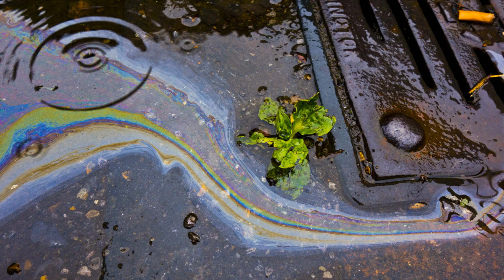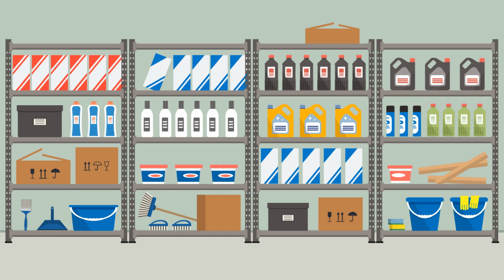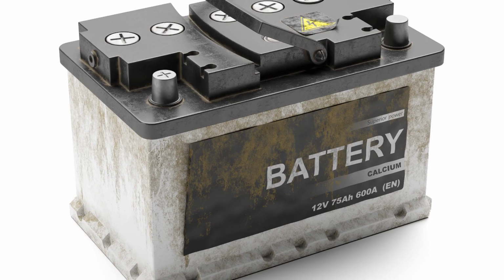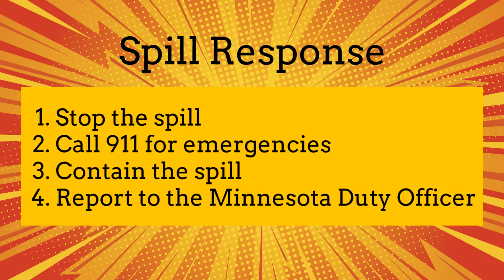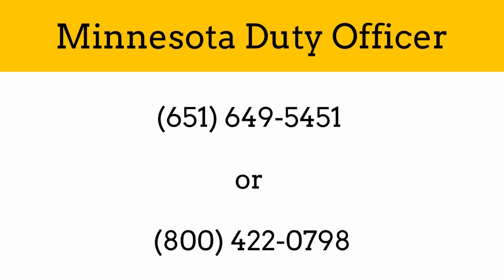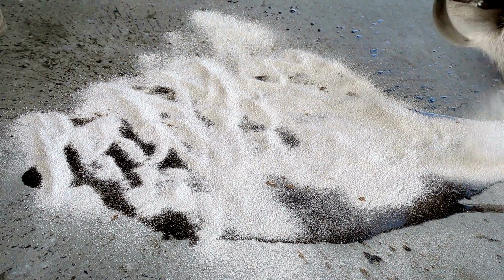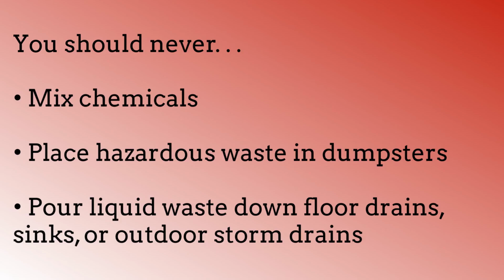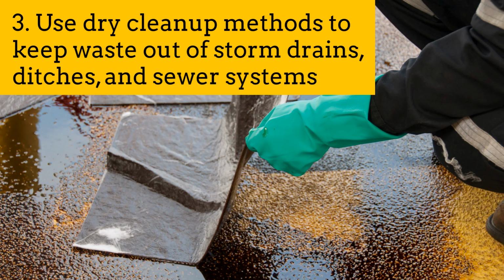Emergency Response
This municipal training video is part of the Minnesota MS4 Toolkit.